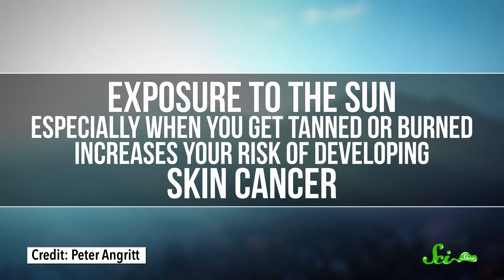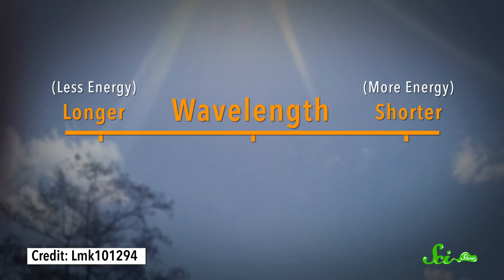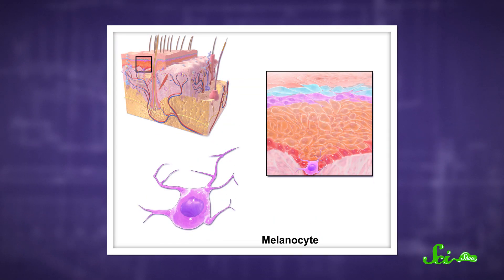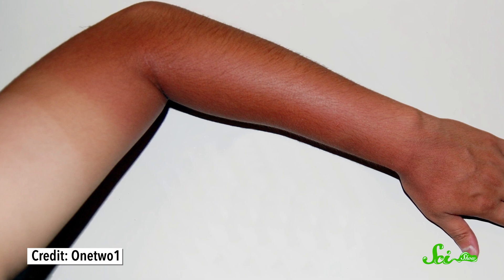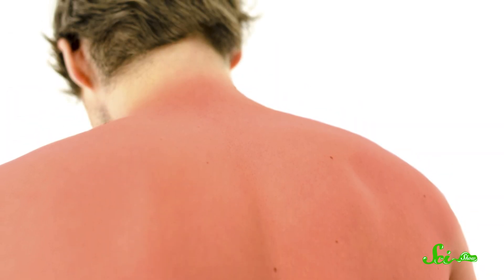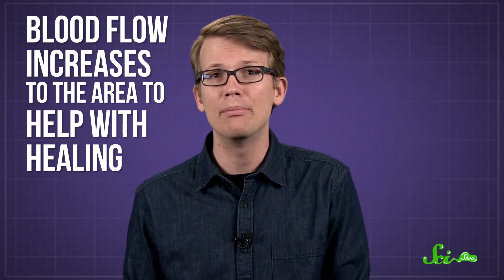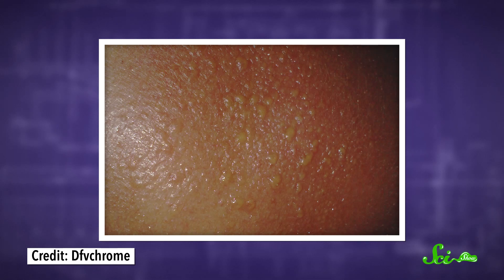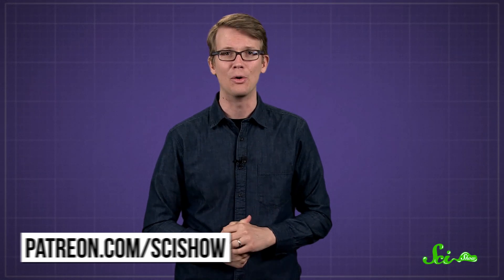What Causes Sunburns?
Why does too much sun turn some people’s skin all red and shiny? Quick Questions explains!